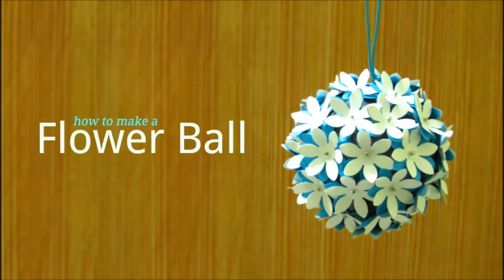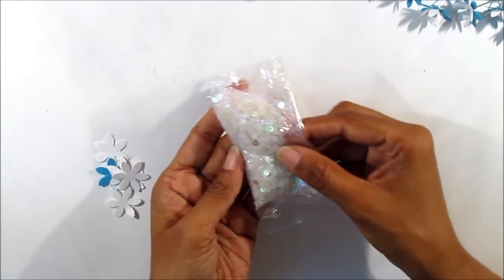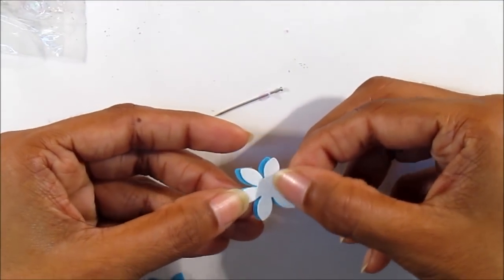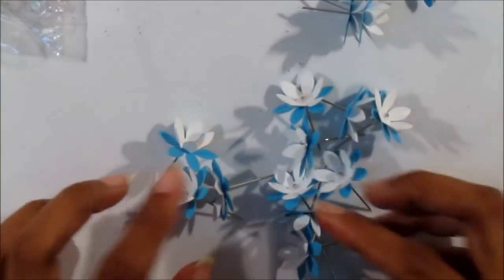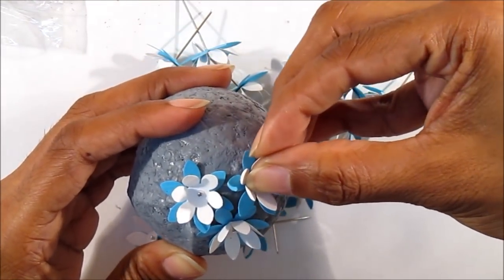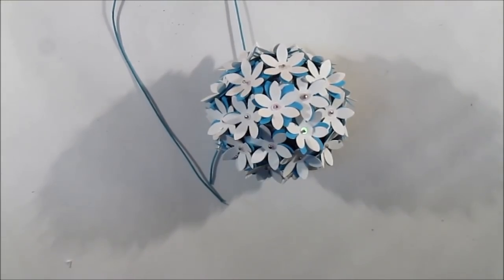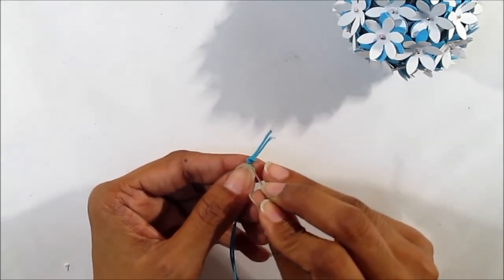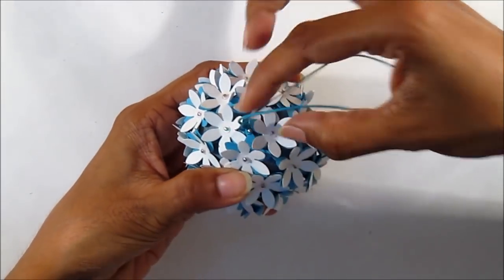Thermocol Crafts - How to make a flower ball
Hi ya! Ready for some thermocol crafts? This is a tutorial on how to use thermocol balls to make a flower ball.

Supplies used in this video:
Thermocol ball
Flower punch